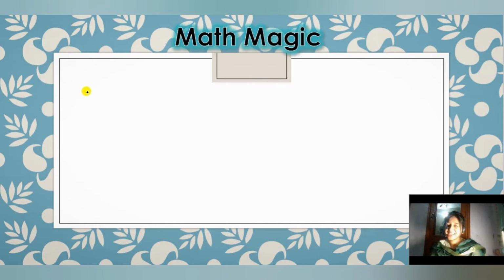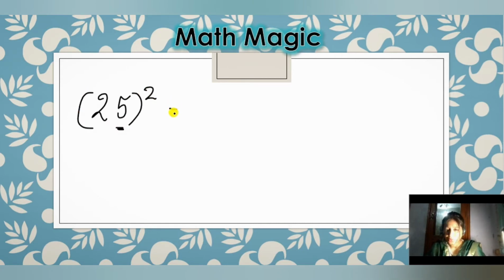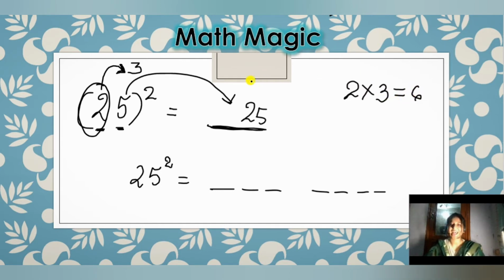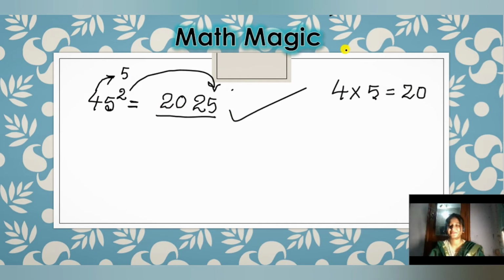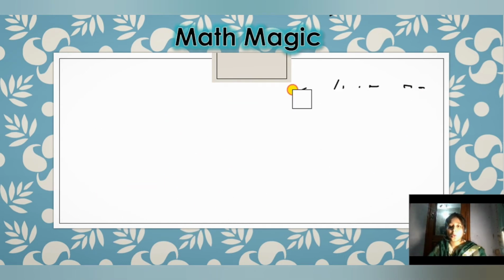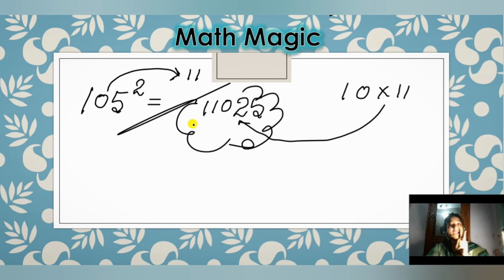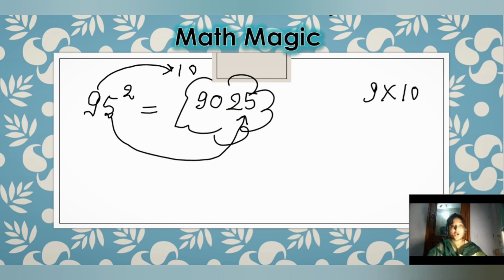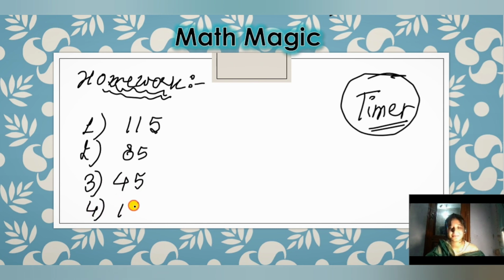How to find square of any number ending with 5 in 5 seconds| Vedic Maths Tutorial| Meghana Jauhari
Dear Students,
I am here again with very interesting video.
You will be able to find the square of any number ending with 5 in just seconds.
Isn't Amazing!!
Yes, I am saying truth, after seeing thue video you might be able to find it in less than 5 second.
Do check out the video and let me know if at any point you will feel any problem.

Playlist of NCERT Class 8- Chapter 6 (Square and Square Roots)

Audio Credit:Music: Shanhai
Musician: FOREVERT

Meghana Jauhari